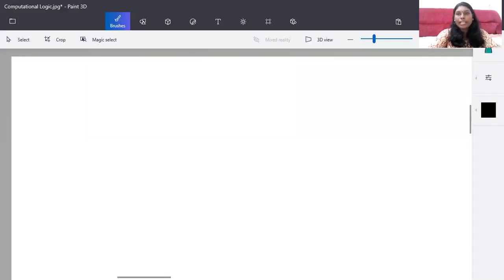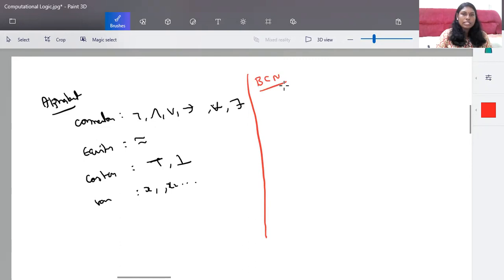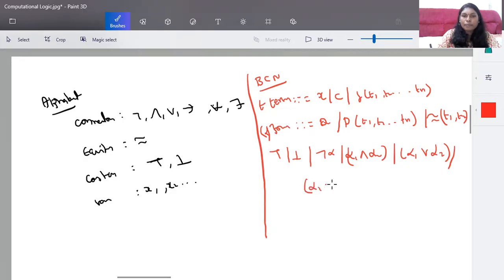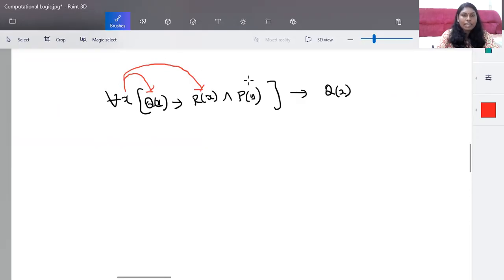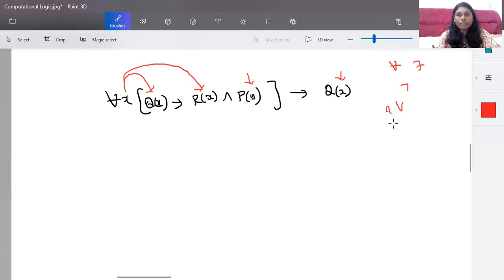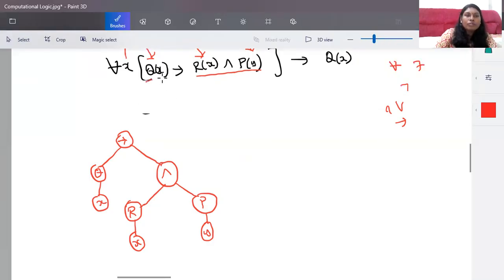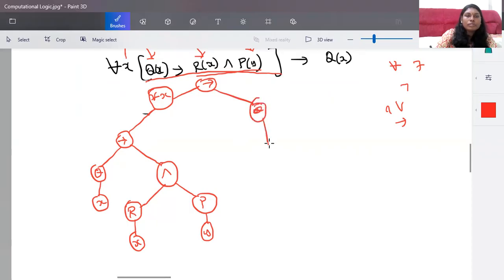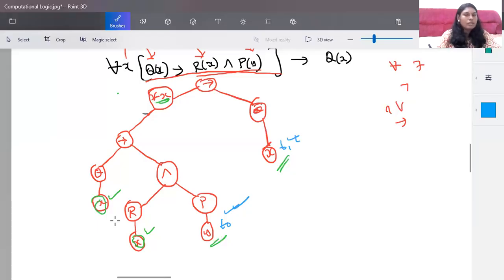Artificial Intelligence - Term in Predicate Logic by Deeba Kannan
In this video, I explined the concept of a term in Predicate Logic, a key component of first-order logic (FOL) used in Artificial Intelligence (AI). Predicate Logic is a fundamental aspect of knowledge representation, enabling AI systems to reason about relationships between objects, their properties, and how they interact.

We’ll explore what constitutes a term in Predicate Logic, how terms are used in the context of predicates, and the significance of terms in logical reasoning and knowledge representation in AI.

Topics Covered:

Introduction to Predicate Logic and its role in Artificial Intelligence

The concept of terms in Predicate Logic: constants, variables, and functions

Understanding the difference between terms and predicates

How terms form the building blocks of logical statements in AI systems

The importance of terms in logical reasoning and knowledge representation

Examples of terms used in predicate calculus and how they are applied in AI